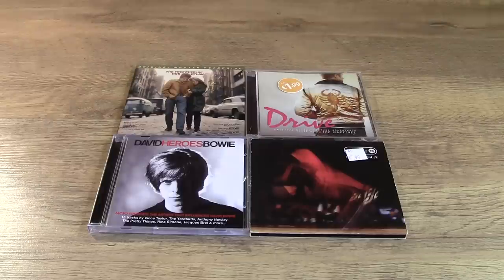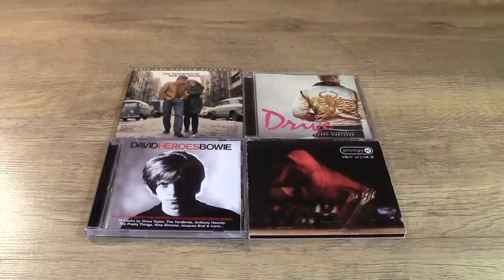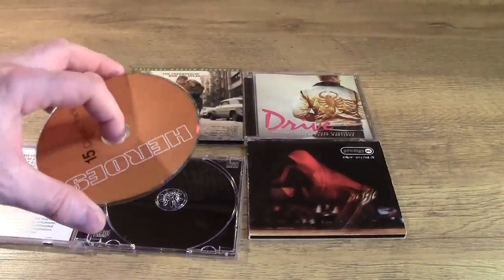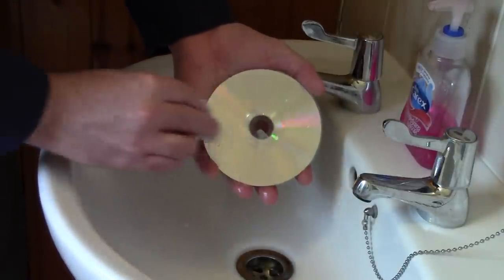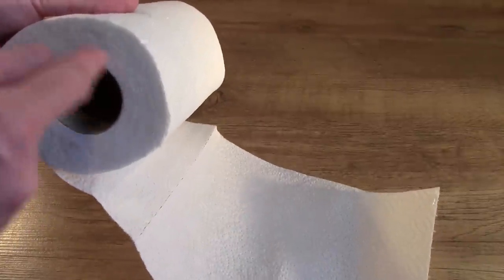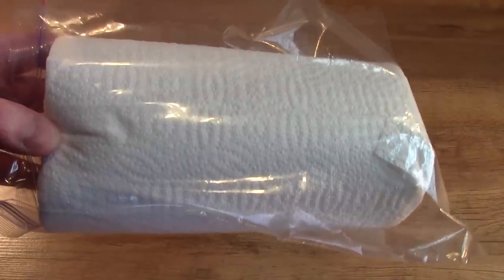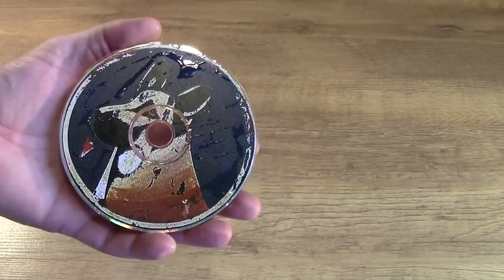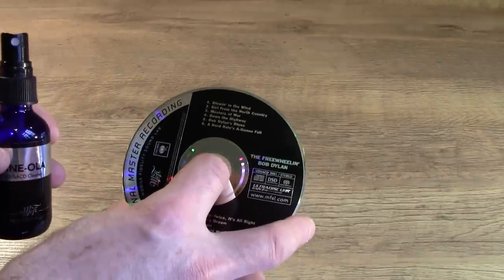Improve CD Sound - Part 1: Cleaning CD's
Hello VC, this is Part 1 of my "Improve CD Sound" series of videos.  In this video I show the basic cleaning process that I use on my CD's.

The "Improve CD Sound" series of videos will show various things that will improve the sound quality and enjoyment you get from listening to CD's.

The first half of the series will cover basic and cheap things that improve CD sound (like the cleaning shown here).  The second half will cover odd and audiophile CD treatments.

Some of the videos will target the CD's themselves.  Others will target the CD Player and others the Hi-Fi Accessories and set up.

Getting "Nice sound" from digital is harder than getting "Nice sound" from analogue, but I will show you how to achieve this in your Hi-Fi set up.

Featured Music - CD

Mojo Presents: David Heroes Bowie
Cliff Martinez - Drive - Original Motion Picture Soundtrack
The Prodigy - Smack My Bitch Up (CD - Single)

Featured Music - HD

Bob Dylan - The Free Wheelin' Bob Dylan (SACD)

Featured Treatment Products:

Maplin - 100-Pack of Cleaning Wipes
Russ Andrews - ReVeel
Mobile Fidelity Sound Labs - SHINE-OLA
Non Brand - White Paper Towel

VC stands for "The Vinyl Community"